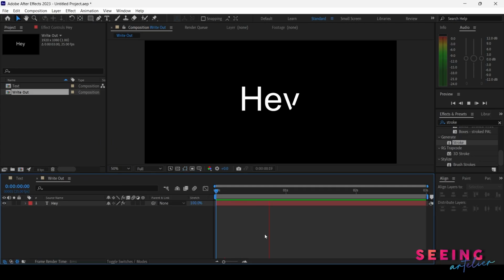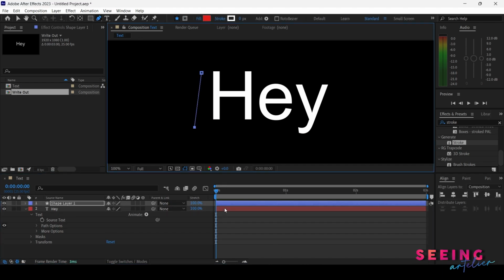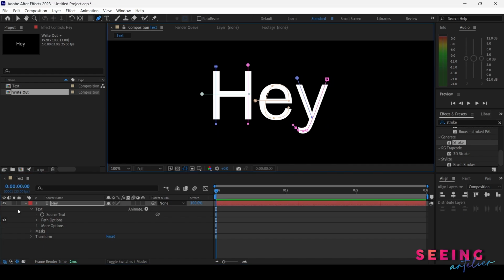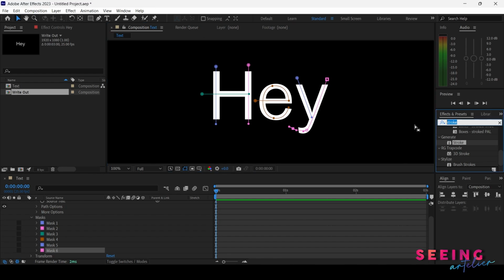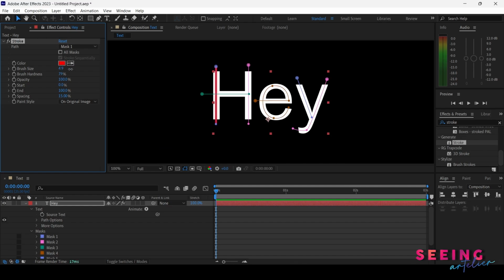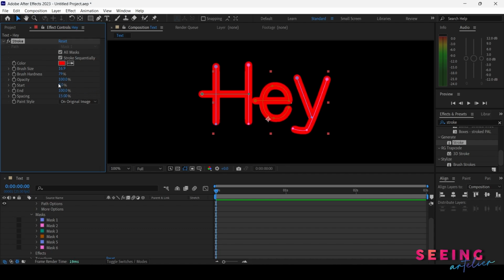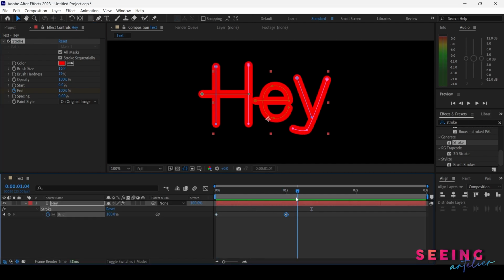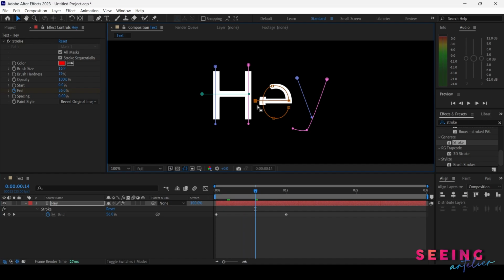AE - Handwriting Text Animation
In this video, we will look into animating source text and animating text along path.